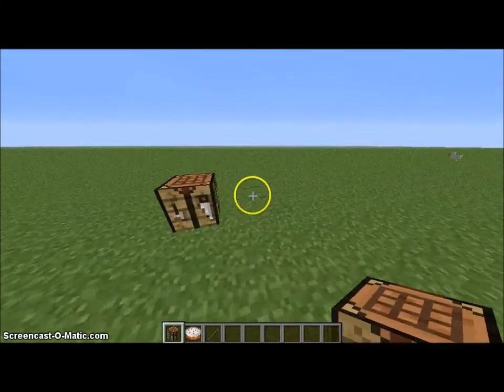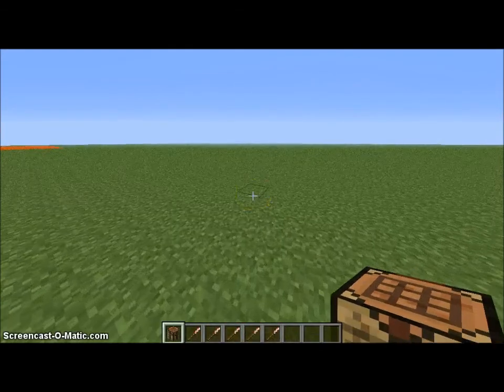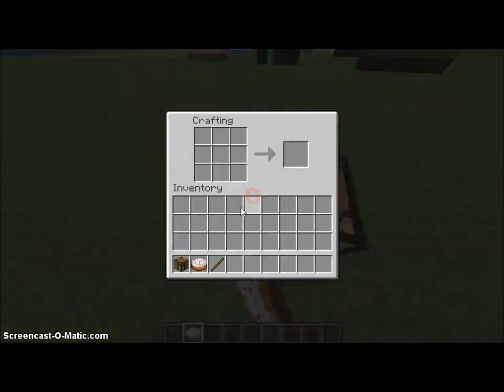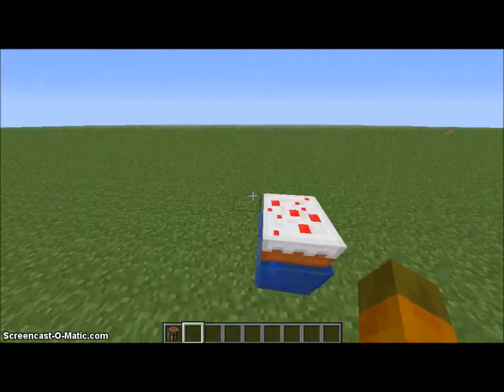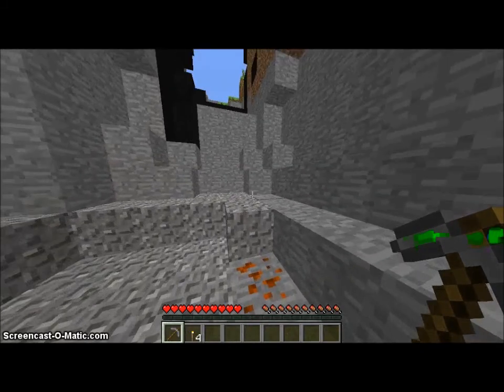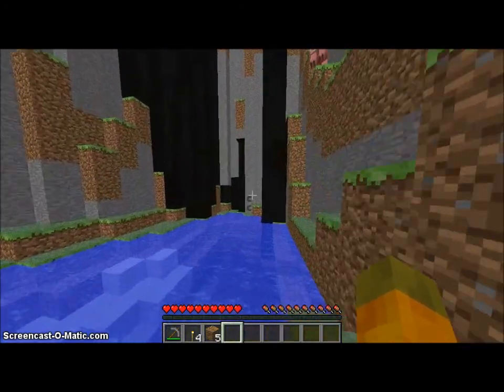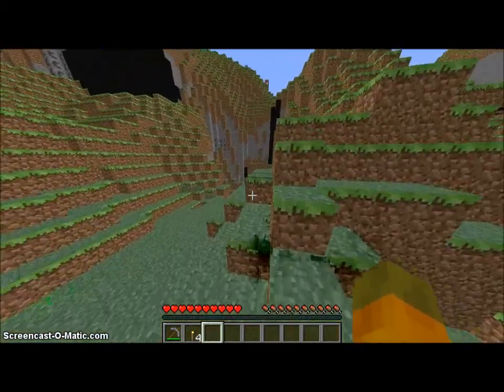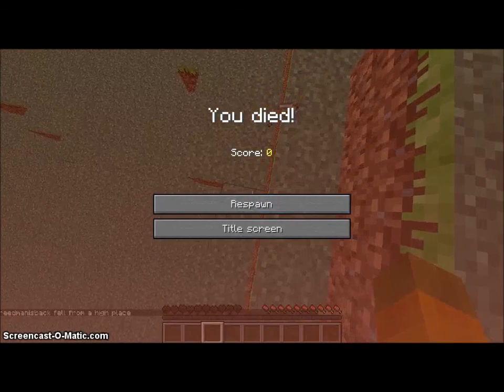Minecraft Custom Mods: Cake Wand and Dirt Ore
Two mods I made to test out my modding capabilities.